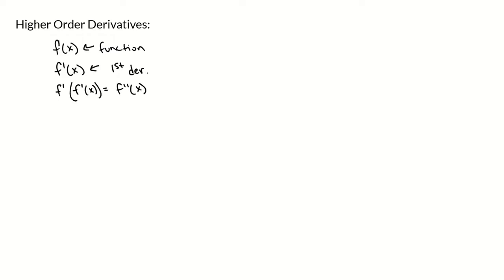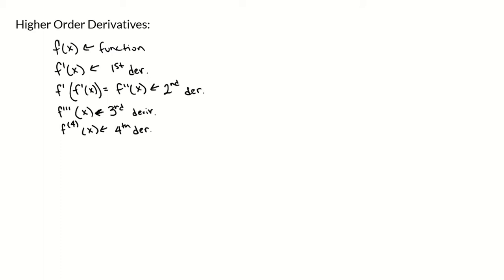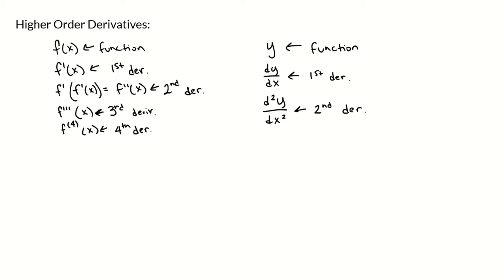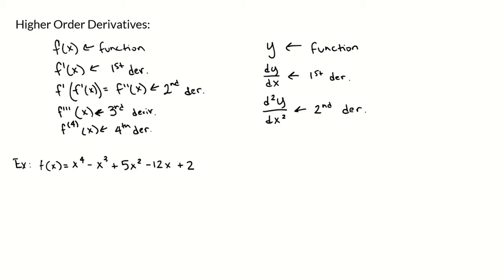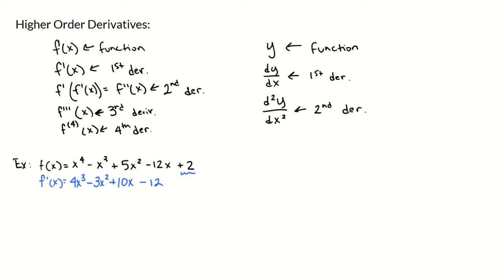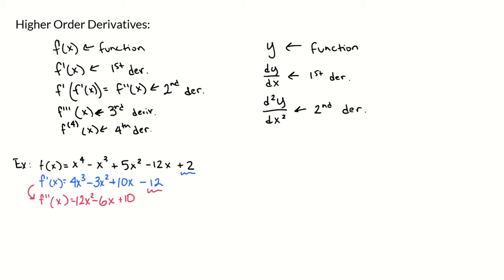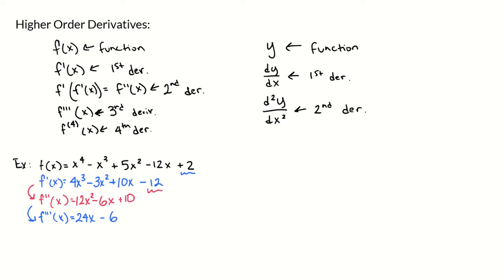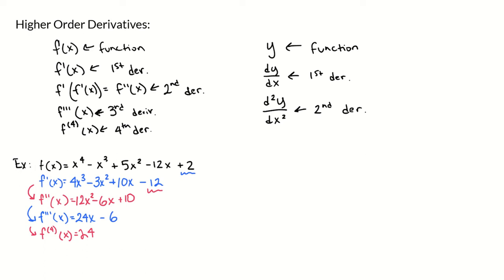Higher Order Derivatives